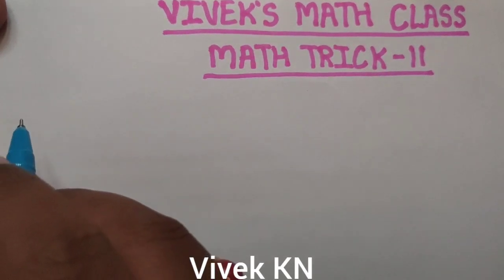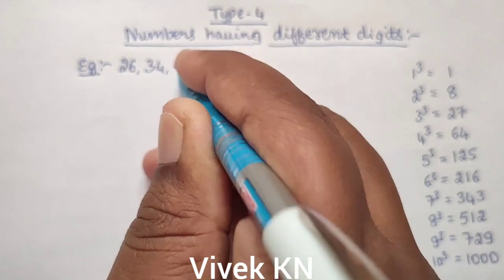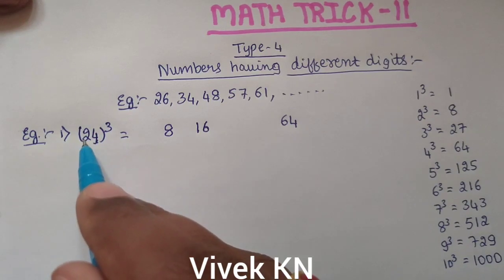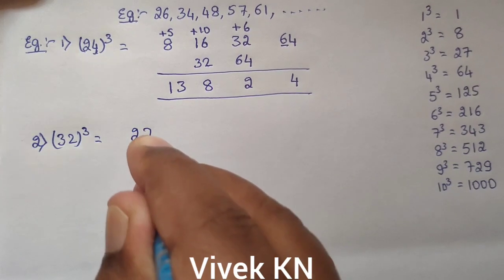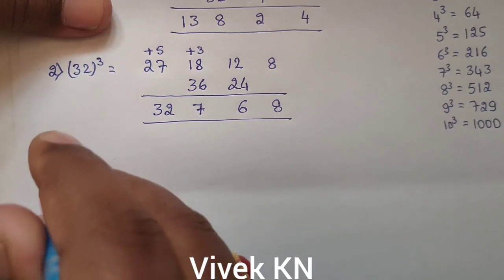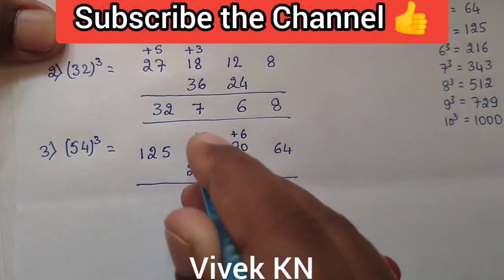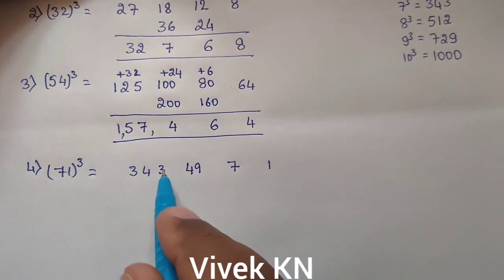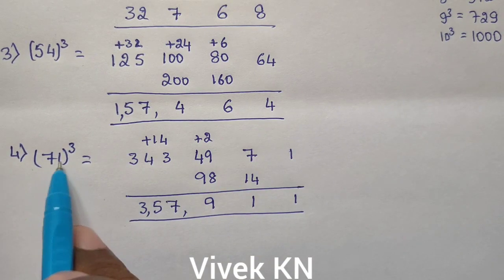SUPER FAST MATH TRICK:- HOW TO CUBE A NUMBER FASTER || VEDIC MATHS || SOLVE IN JUST 10 SECONDS.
In this Video, I taught how to Cube a number that are having different digits in a matter of seconds.

Video link on how to find the Cube of any number that are having same digits:-

 This Math trick is very useful for all types of Competitive exams like SSC,IBPS,Bank examination,NTSE,Maths Olympiad exams etc...

About VIVEK'S MATH CLASS :- In this channel I will teach full course of Class 10. I will help each and every student in solving the problems. All students can post their doubts in comment section.